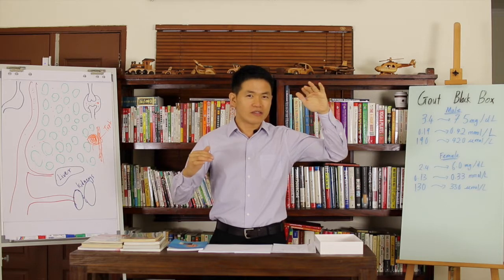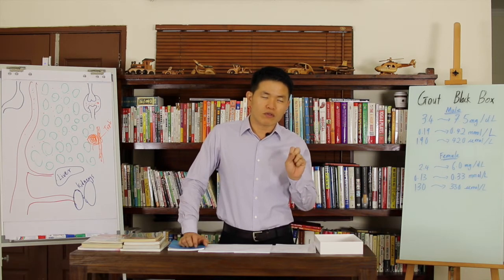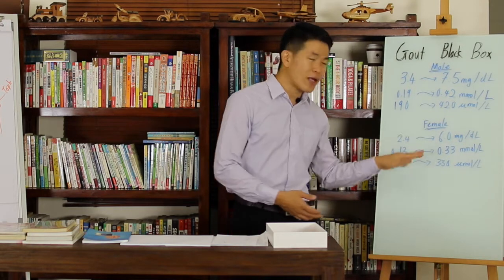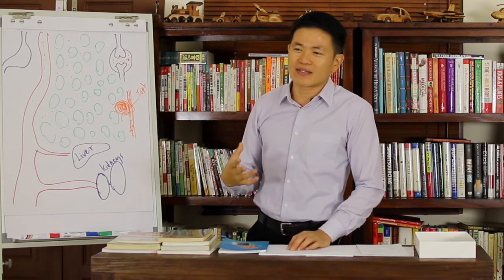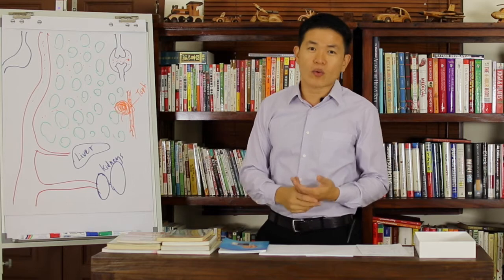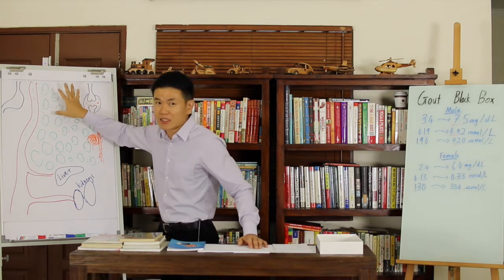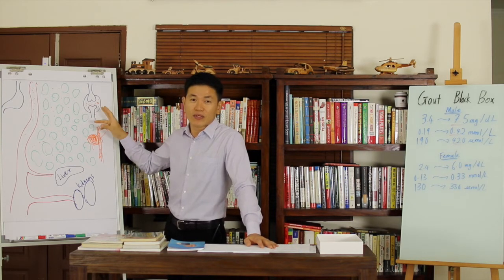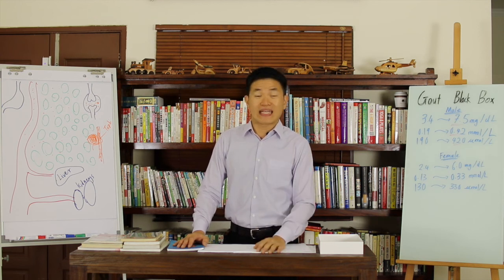Truth 2: How to Lower Uric Acid Fast? The GOUT Black Box Theory...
"How to lower uric acid?" is a question that puzzles the mind of many gout patients. They are hoping to find ways to effectively bring down the uric acid levels and reduce the frequency and intensity of gout attacks.

Before you proceed to Chapter 7 to learn about how Calkaline water can effectively neutralize uric acid levels naturally, you need to understand the the Gout Black Box concept described in this video.